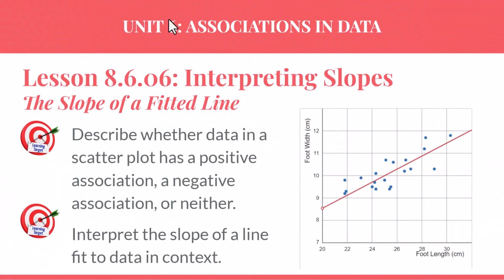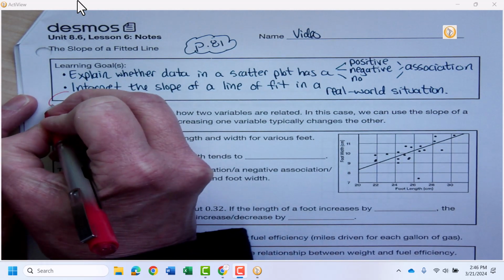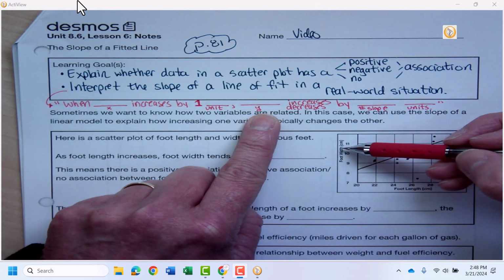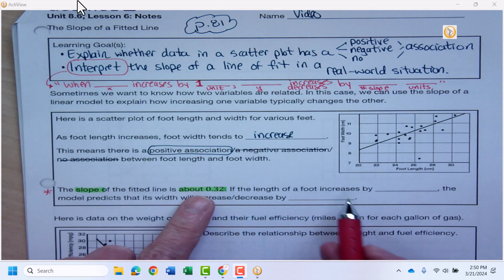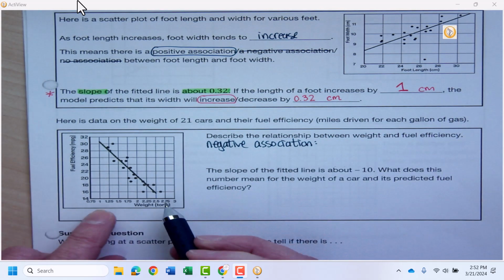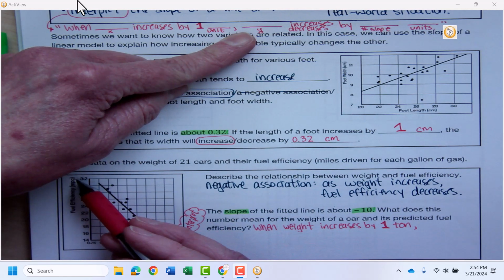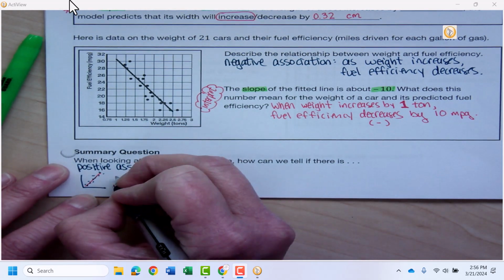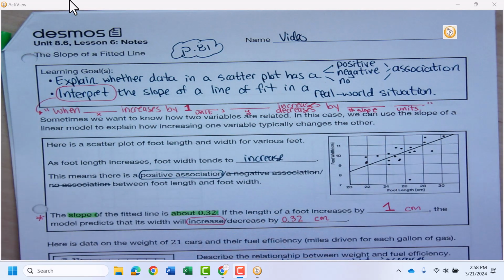Lesson 8.6.06 (Interpreting Slope)